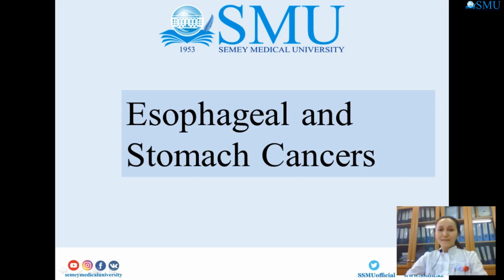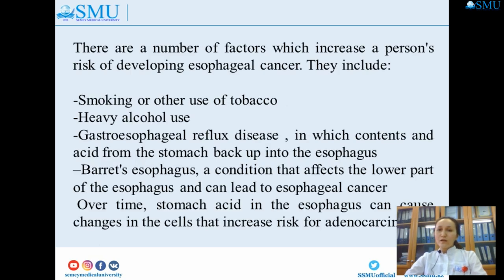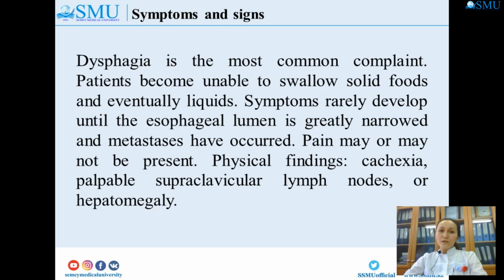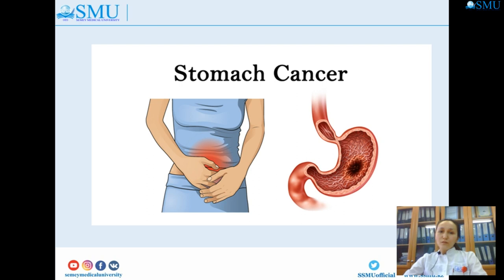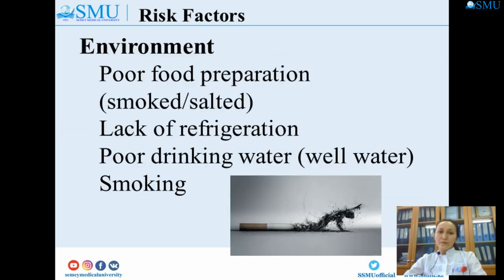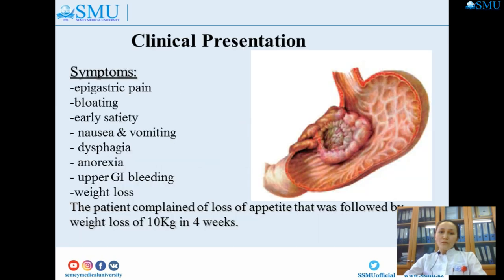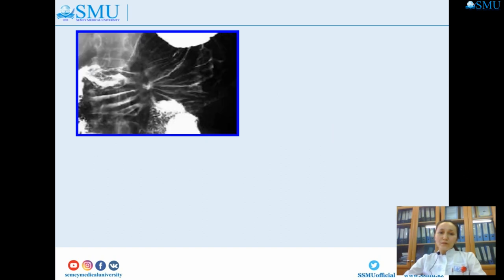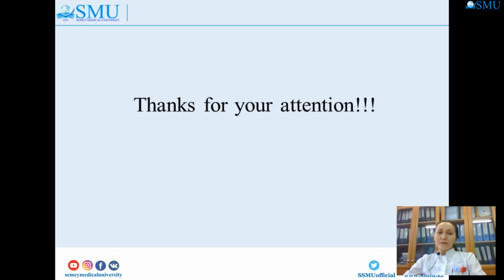Cancer of the stomach, esophagus Diagnosis